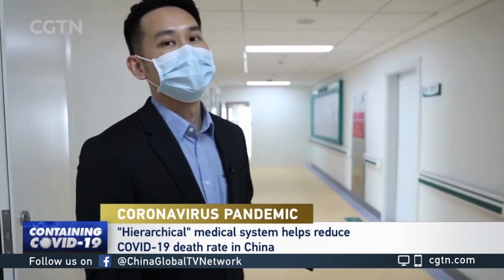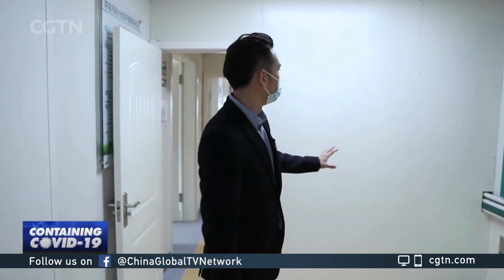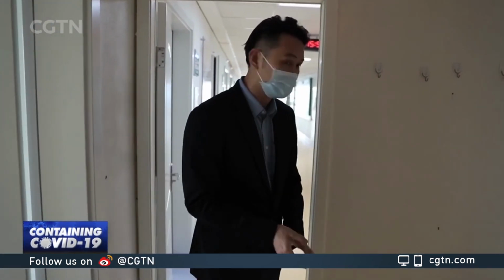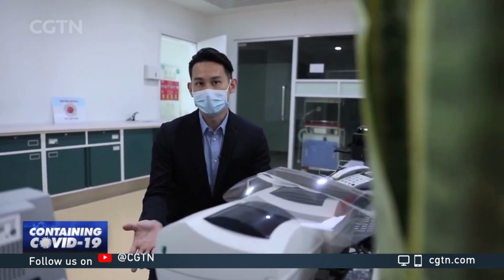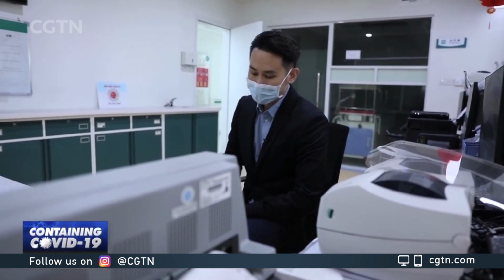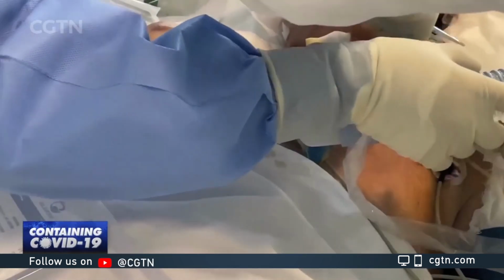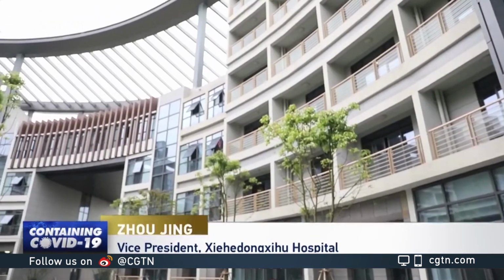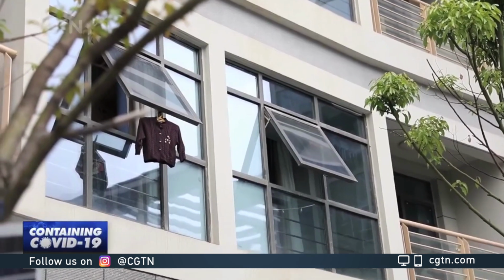'Hierarchical' medical system helps reduce COVID-19 death rate in China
The outside world has questioned the number of coronavirus deaths and the rate of recovery in China since the outset of the pandemic. But the country's medical system has played a key role in reducing mortality and helping achieve victory.